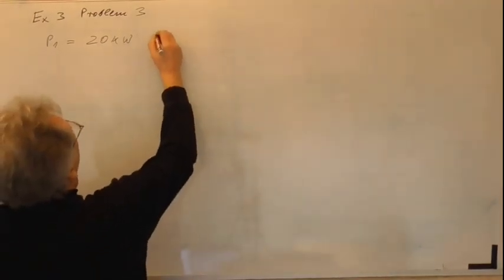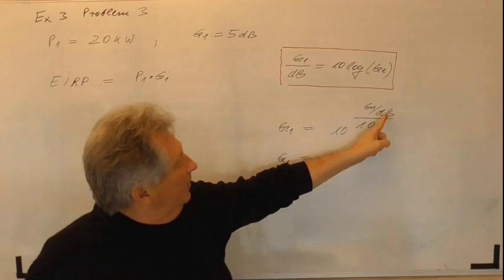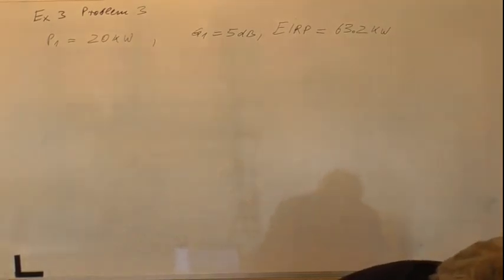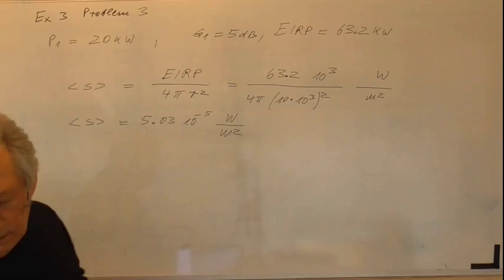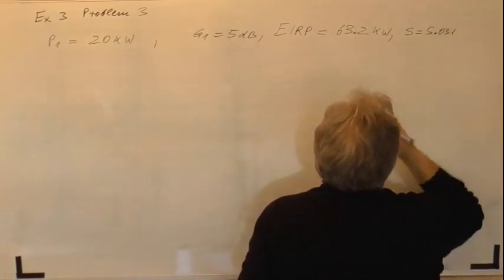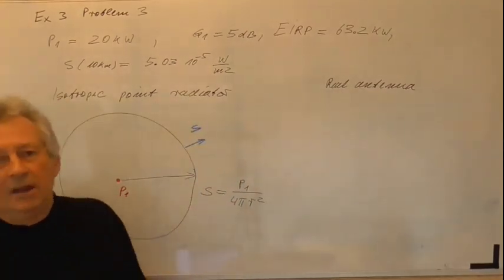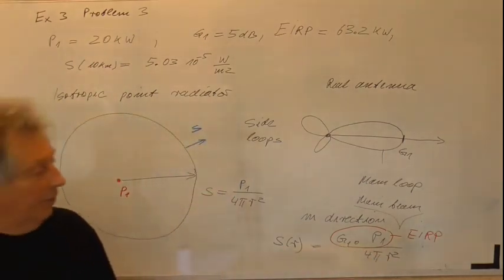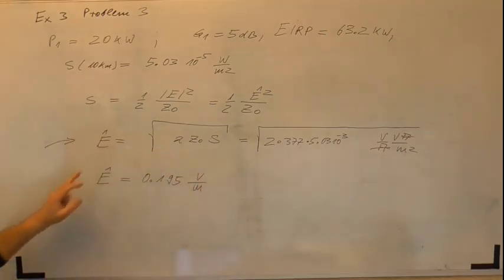Exercise: Radiated Power, Gain, EIRP and Power Density in far Field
The model of the isotropic point radiator is disscussed, the convertion of gain from dB scale to linear scale is carried out and used to calculate the power density and electric field in the far field of the transmtting antenna